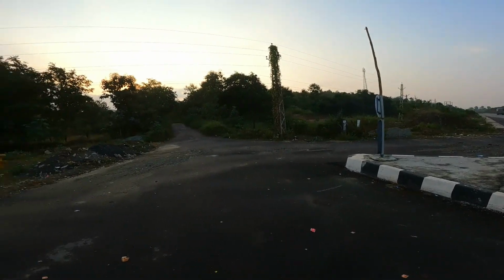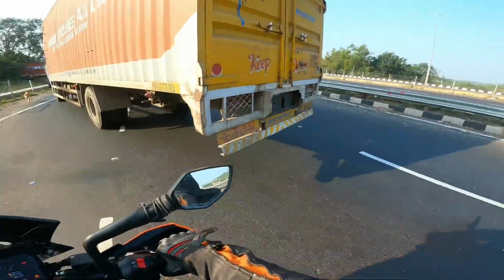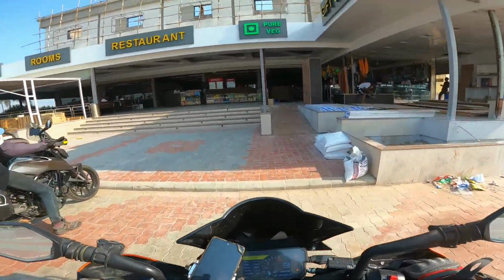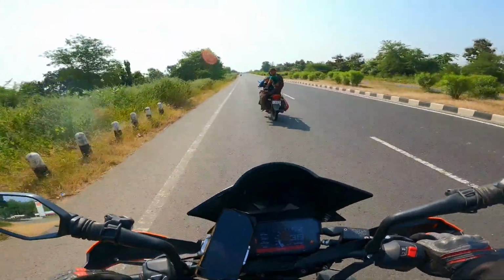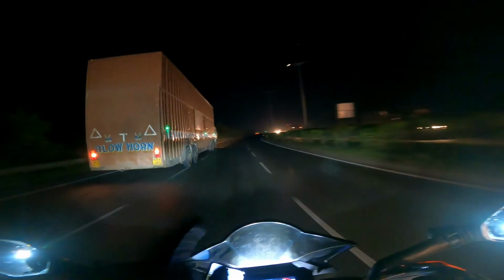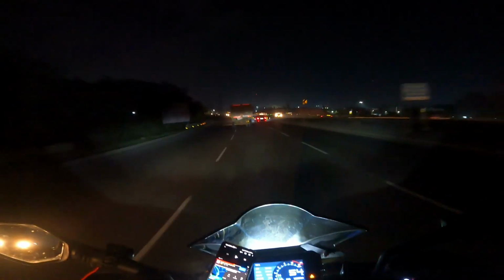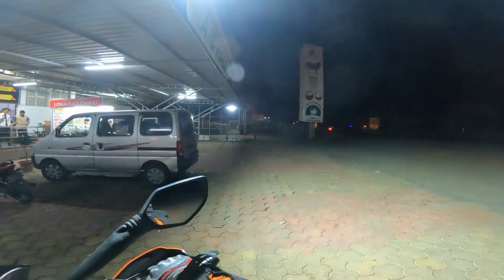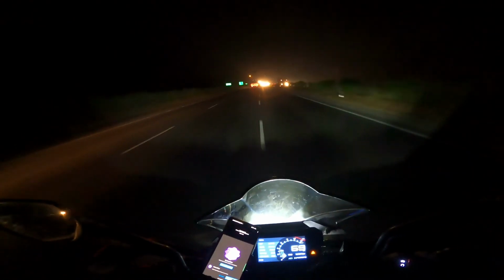Final Ep. 22 | What does a 24 Hour long bike ride feel like ? | Setting a personal record ✅️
This is the last and final episode of ladakh series! What a magnum opus of emotions. situations and experiences! 🥺
I hope you enjoyed watching the series, and got inspired even a tad bit, to step out of mundane and routine life and going on your own adventure! until the next adventure, Ronmus signing out! 🖖
1)
"Miguel Johnson - Unexplored Moon is under a Creative
2) King Of The Roads